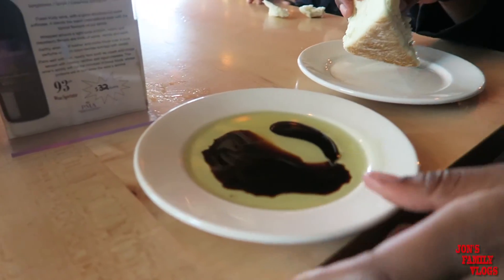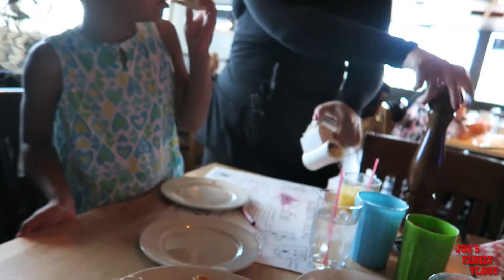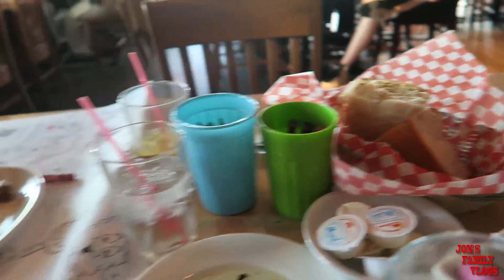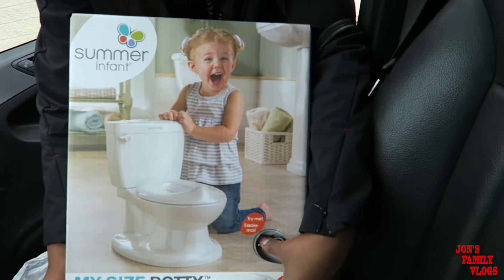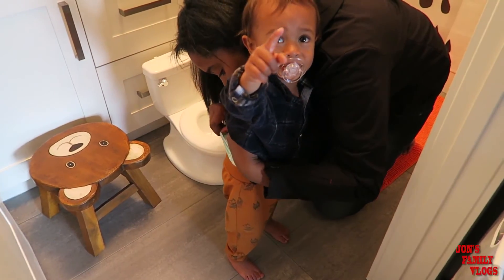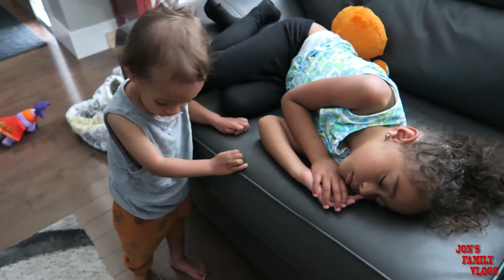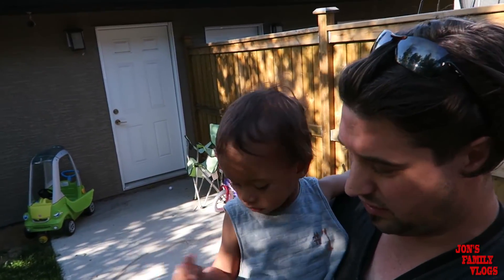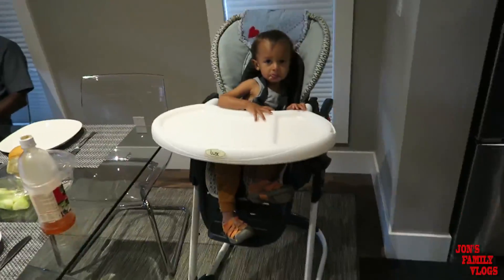BEST AFFORDABLE ITALIAN RESTAURANT IN CALGARY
Best affordable Italian restaurant in Calgary. This is our favorite Italian restaurant,  we love coming here with the family. It's very affordable. Im a Calgary Alberta Vlogger. I film family friendly Vlog's. I upload  daily videos

Why I want to do this:
Just want to share my story with the world and bring happiness to people. Our goal is to laugh yourself to a better marriage. We want to be supportive to each other and families around us. I want to be able to look back on these vlogs and see how much we as a family have grown. Hope you guys enjoy my daily Vlog's. Remember always to keep moving forward. We love you guy :)

Best affordable Italian restaurants
Italian restaurants in Calgary
Italian restaurants
Good Italian food
fine dining